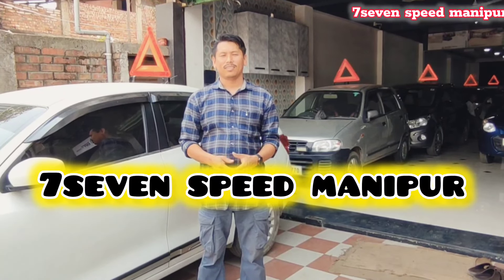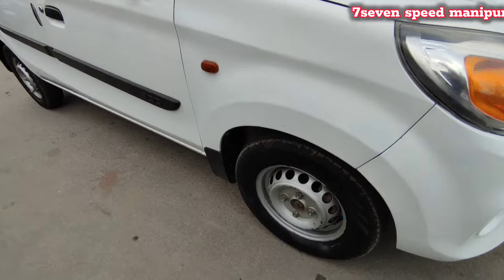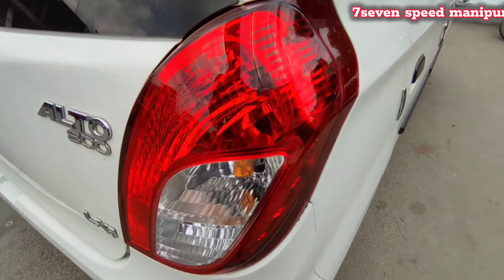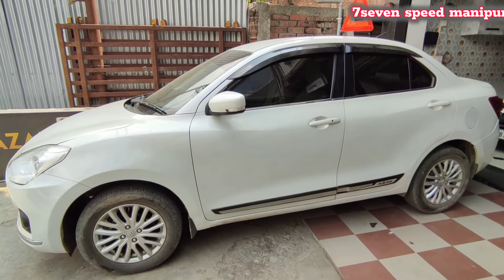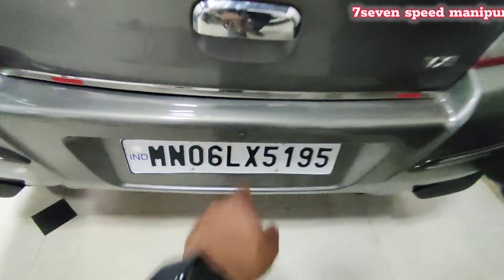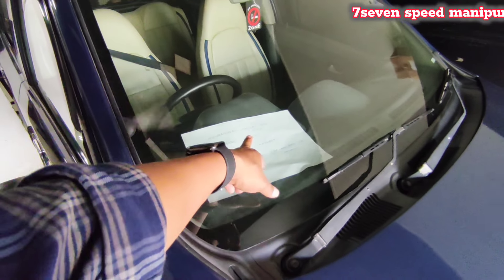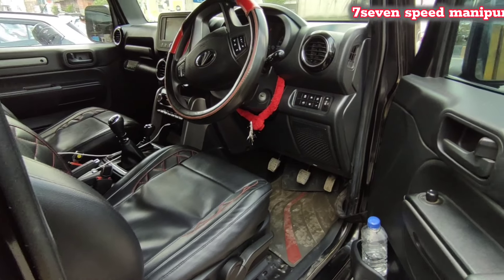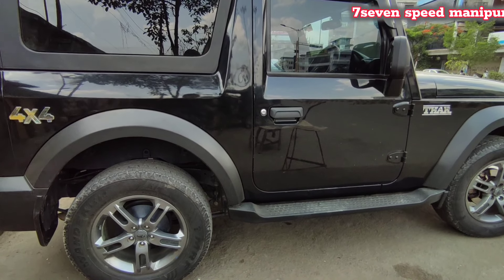Used Car Anouba Update, One Lakh Pibasu Yaore😄👍2024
Used car gi anouba lakpagi update toubagi video Semjabane soikhiba lankhiba yaorasu ngakpigani channel asibu nungsibiduna support toubiyu thanks.